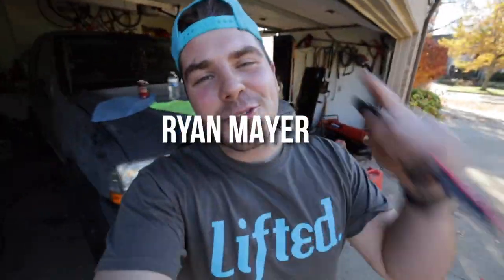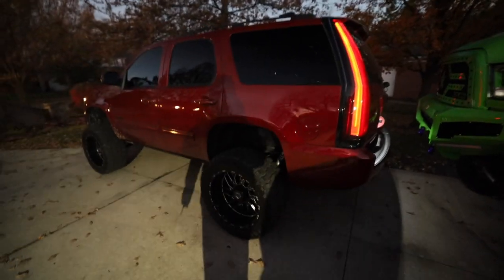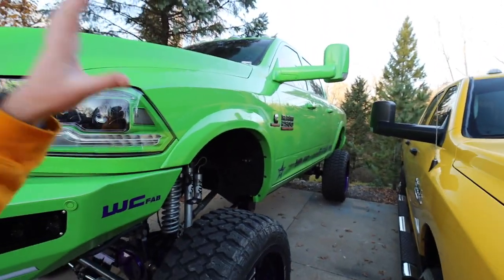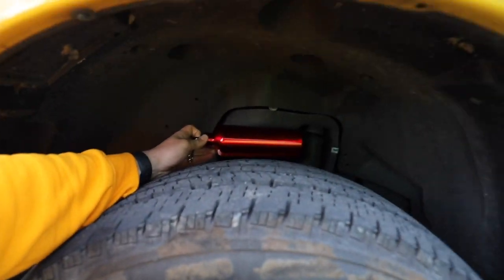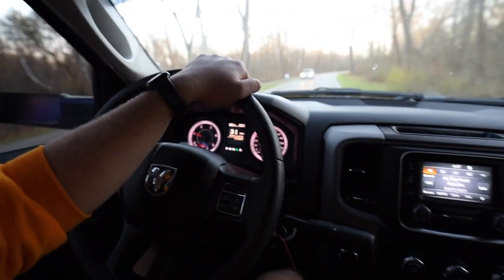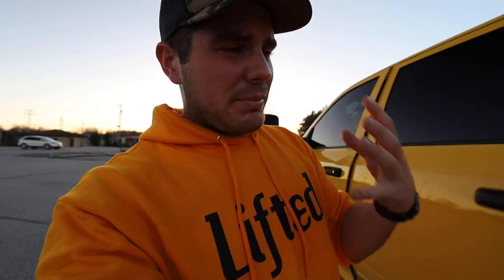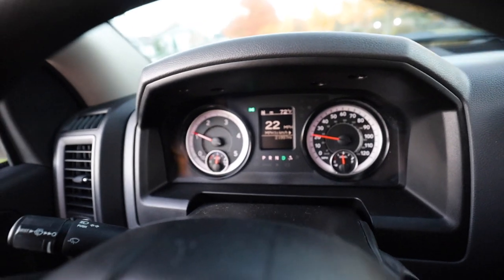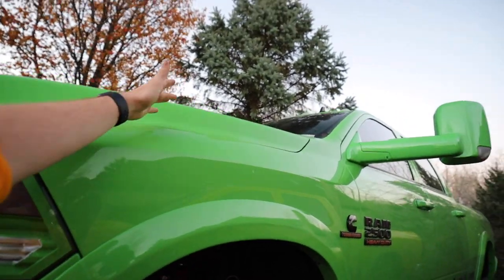Building A Banana Ram | Part 2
- Aux Beam
- VanTrue

30 Days of FREE Amazon PRIME!!

Links: ⛓
9H Ceramic
Rain X Additive
30'' Light Bar
20'' Light Bar
30 Days of FREE Amazon PRIME!!
24 Pack Black Ice